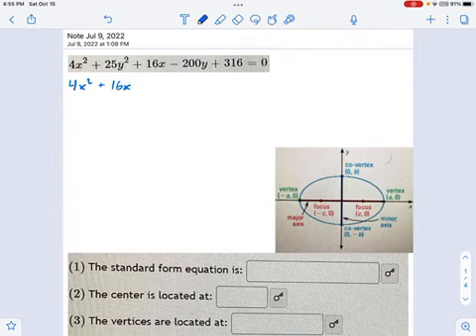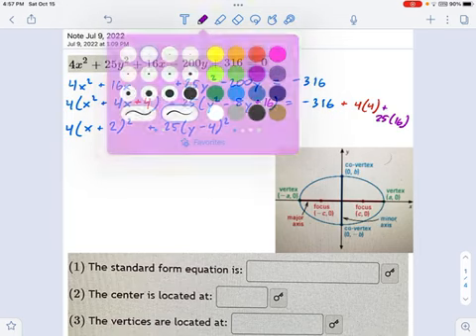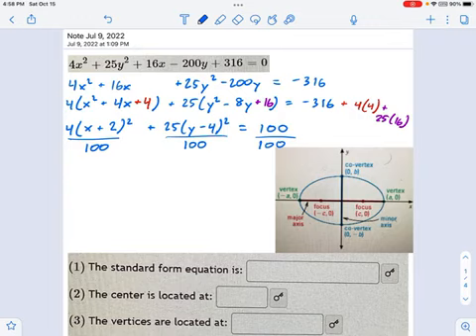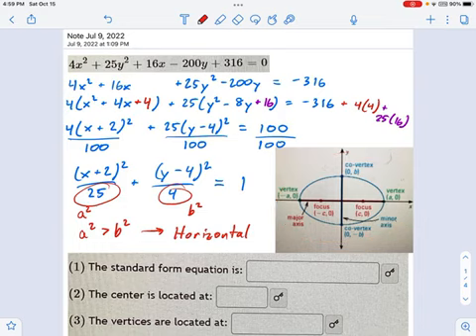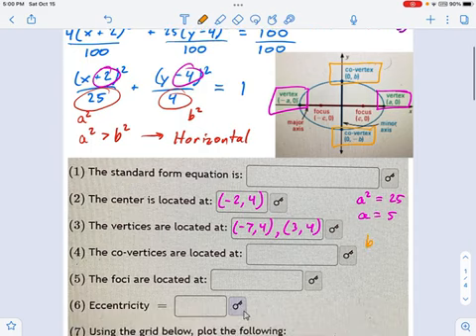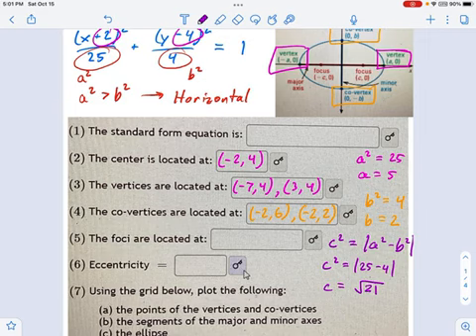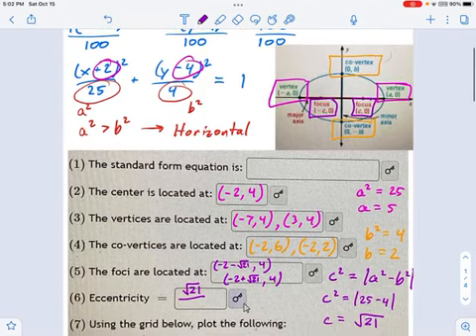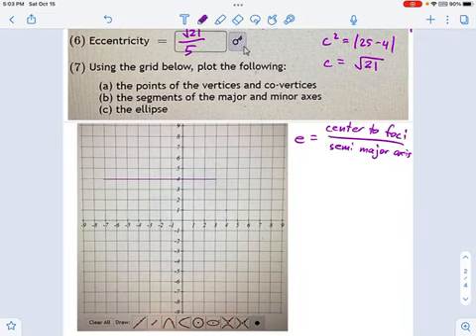CE1050.05.41 — Characterize Horizontal Ellipse by its Equation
Murphy Math --
Characterize a horizontal ellipse (conics) given an equation in non-standard form.  Determine the locations of the vertices, co-vertices, major axis, and minor axis.  Determine the eccentricity of ellipse.  Includes discussion of completing the square and vertical vs horizontal ellipse characteristics.